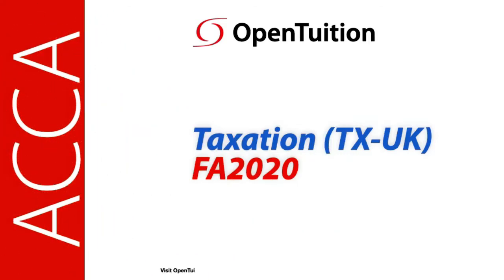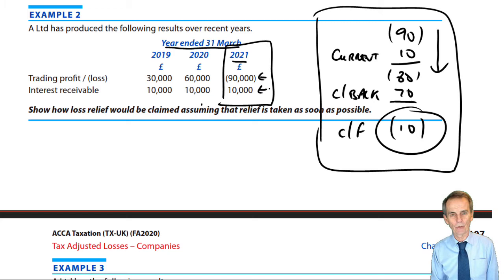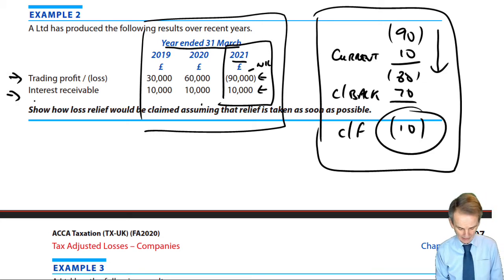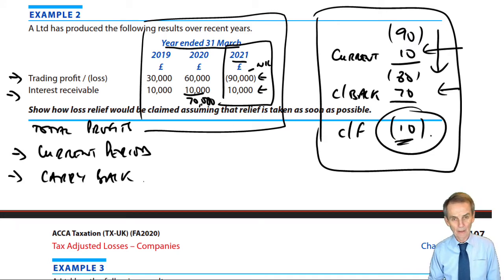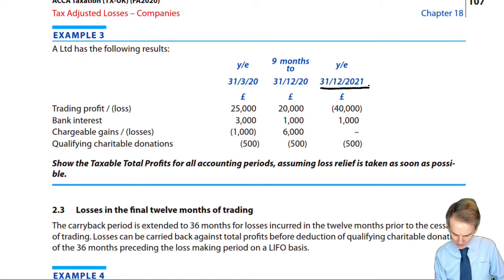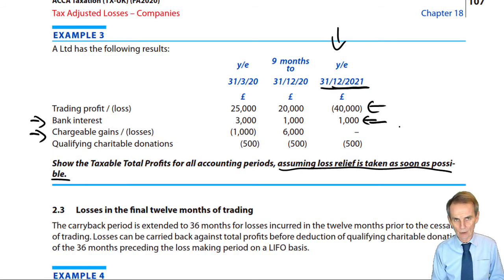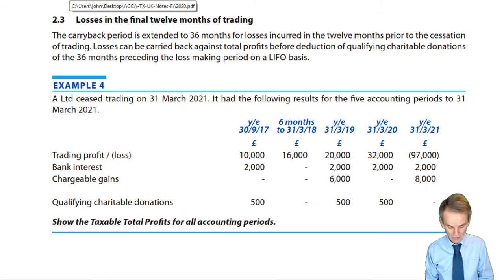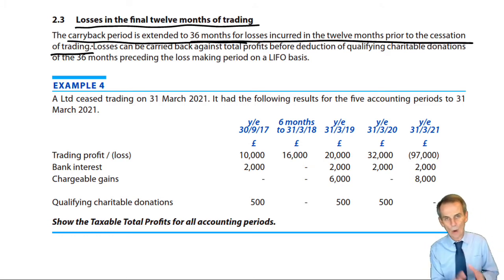Non Trading loss reliefs, carry forward of trading losses and terminal loss relief – ACCA Taxation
Introduction to Income Tax Computation – ACCA Taxation (TX-UK) Exam FA2020

You can find all free ACCA Taxation (TX-UK) lectures is available

Access to all ACCA Taxation lectures, and Ask the ACCA Tutor Forums